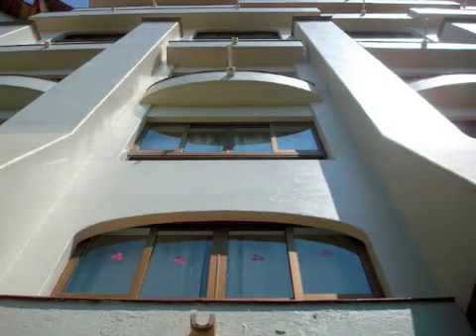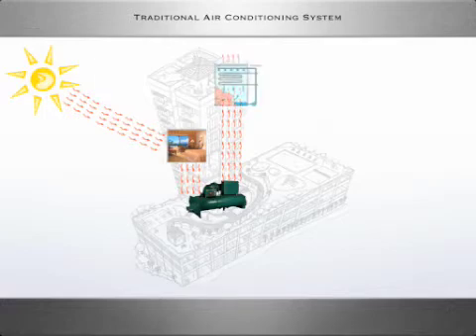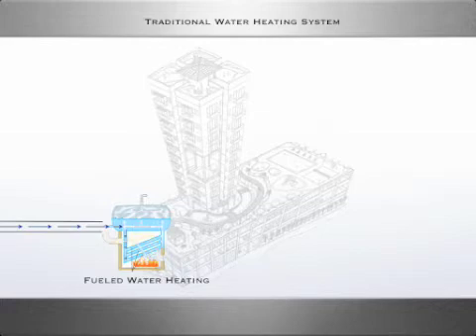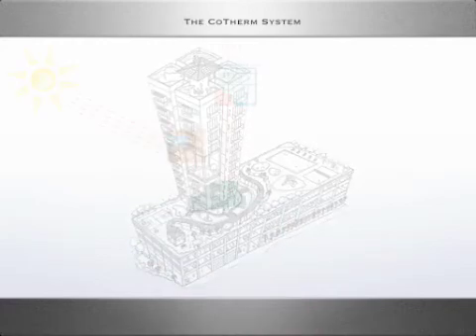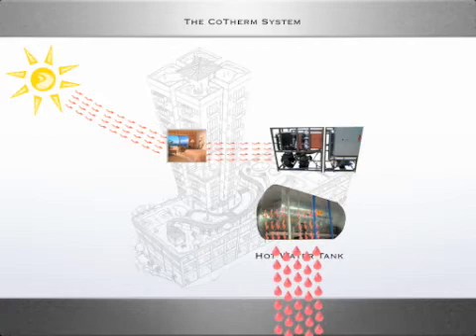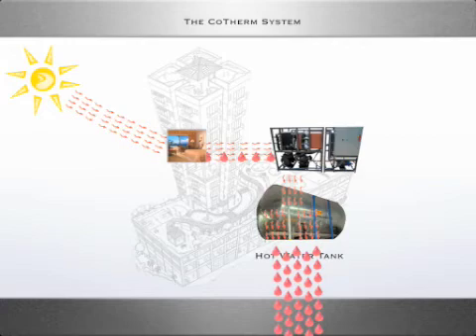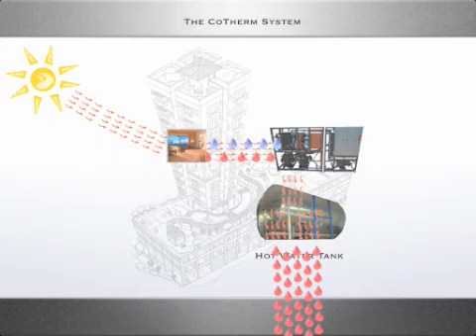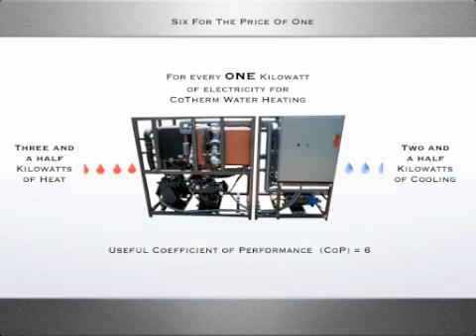How CoTherm Water Heating Works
How CoTherm Works